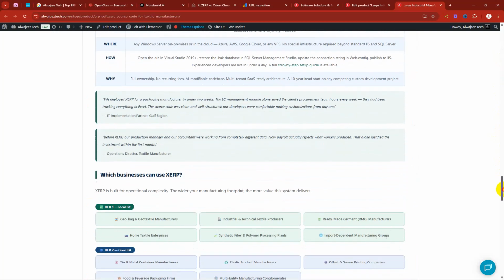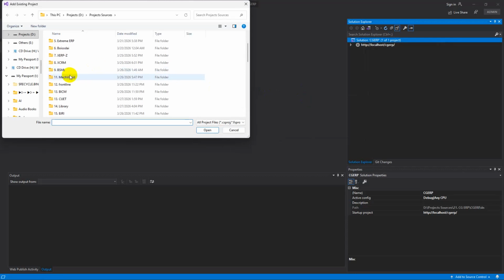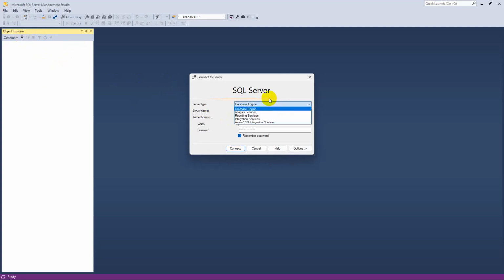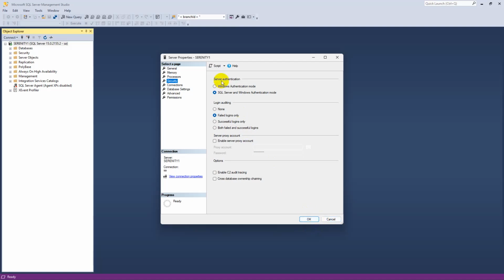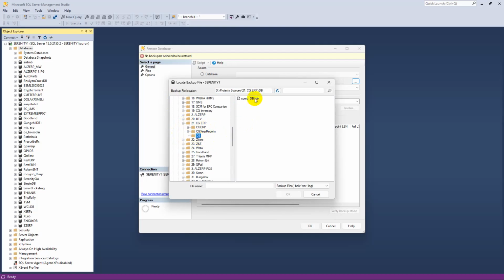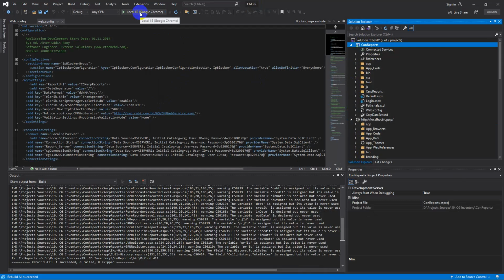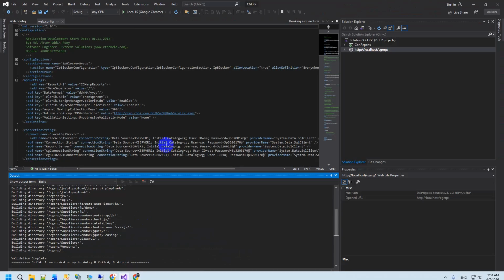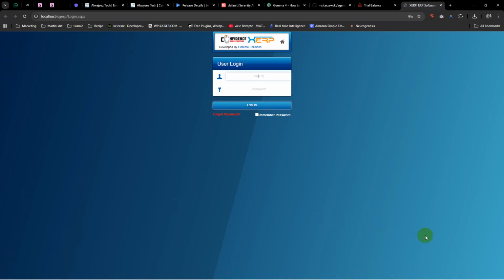Run the ERP Source Codes Projects in Local Computer (Purchased from Alwajeez Tech)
How to Setup XERPz Development Environment (ERP Source Code) | Alwajeez Tech Guide

Are you looking to run your ERP source code projects on a local computer after purchasing from Alwajeez Tech? You've come to the right place.

First you need to download and install the setup files following the instructions in the pages:

In this comprehensive step-by-step tutorial, we show you exactly how to set up a full development environment for your XERPz ERP system on Windows 10 or Windows 11. Whether you're a developer, a business owner setting up a demo, or an IT professional testing customizations, this guide will get your ERP running locally in under 15 minutes.

By the end of this video, you will have:

✅ Visual Studio 2019 configured with the right workloads

✅ SQL Server 2019 running with your ERP database restored

✅ Crystal Reports integrated for reporting features

✅ The ERP project successfully launched in your browser

✅ Default login access to your local ERP dashboard

📦 What You Get When You Purchase from Alwajeez Tech
When you buy the XERPz ERP source code from Alwajeez Tech, you receive a single compressed file named:

📁 dev-env.7z

Inside this archive (after extraction), you will find all the necessary installers packaged for your convenience:

File Name Purpose
Visual_Studio_Professional_2019.exe IDE for editing and compiling the ERP code
Microsoft_Sql_Server_2019_Standard_Edition.iso Database engine to store ERP data
SSMS_21.exe GUI tool to manage databases and run queries
Crystal Reports for Visual Studio 13 SP29.EXE Reporting engine for invoices, statements, etc.
💡 No need to download anything else – Alwajeez Tech provides all required installers in one package.

🖥️ System Requirements (Check Before You Start)
To ensure a smooth installation, your local machine should meet these minimum specifications:

Component Requirement
Operating System Windows 10 or Windows 11 (64-bit only)
Processor Intel Core i3 or equivalent (i5 recommended)
RAM 8 GB (4 GB works but will be slower)
Disk Space 20 GB free
Internet Required for Visual Studio and SQL Server installers
Additional Software 7-Zip or WinRAR (to extract .7z files)
📂 Step-by-Step Instructions (Timestamps Below)
🔹 1. Extract the Development Environment Files
Download and install 7-Zip from 7-zip.org if you don't have it.

Right-click on dev-env.7z → Extract Here or Extract to "dev-env"

🔹 2. Install Software in the Correct Order (⚠️ Critical)
Failure to follow this order will cause errors:

Order Software Key Action
1️⃣ Visual Studio 2019 Select ASP.NET and web development + .NET desktop development workloads
2️⃣ SQL Server 2019 Choose Basic Installation, instance name: SQLEXPRESS
3️⃣ SSMS 21 Install after SQL Server, restart if prompted
4️⃣ Crystal Reports for VS Accept all default settings during installation
🔹 3. Restore the ERP Database
Open SQL Server Management Studio (SSMS)

Connect to server: .\SQLEXPRESS with Windows Authentication

Right-click Databases → Restore Database

Select Device → browse to your .bak file (provided with source code)

Click OK to restore

🔹 4. Configure and Run the Project in Visual Studio
Open Visual Studio 2019

Open the solution file (.sln) from your extracted source code folder

Locate and open Web.config

Find the connectionStrings section and update it to:

xml
add name="Connection_String" connectionString="Data Source=.\SQLEXPRESS;Initial Catalog=XERPz;Integrated Security=True;"
     providerName="System.Data.SqlClient" /
Press F5 or click Start

💡 Pro Tips After Successful Setup
Once your ERP is running locally, you have full control:

🎨 Customize the UI – Change colors, logos, and layout in Visual Studio

⚙️ Modify business logic – Add or remove features by editing C# code

📊 Analyze data – Run SQL queries directly in SSMS

🔐 Create backup routines – Always backup your .bak file before changes

🧪 Test safely – Use your local environment for testing before deploying to production

🚀 Start your own ERP business – Rebrand and sell to clients (license permitting)

📞 Need Help? Contact Alwajeez Tech Support
If you encounter issues not covered in this video or the knowledgebase, reach out directly:

📍 Address: 3235 High Al Mahjar, Unit# 7508, Petromin, Jeddah 22411, Saudi Arabia